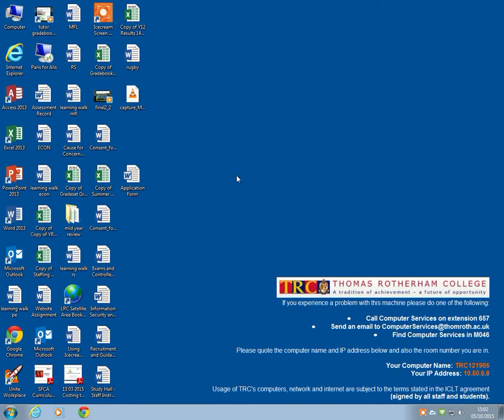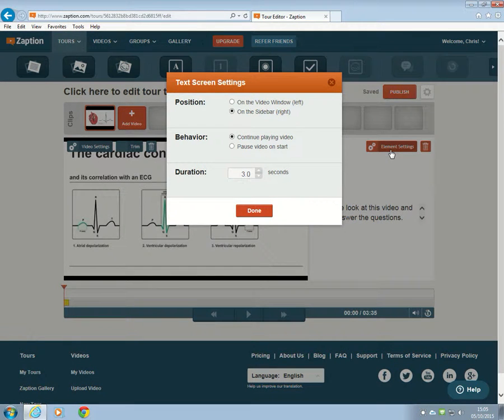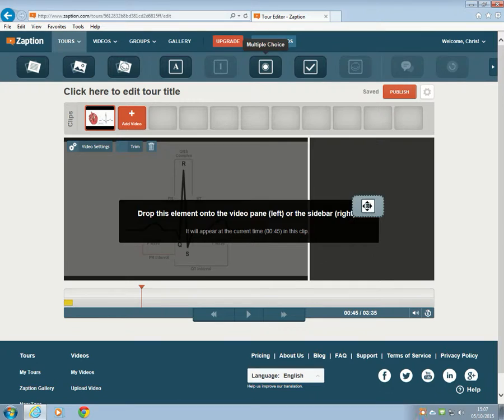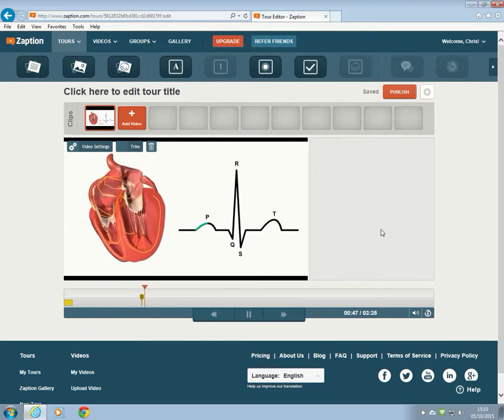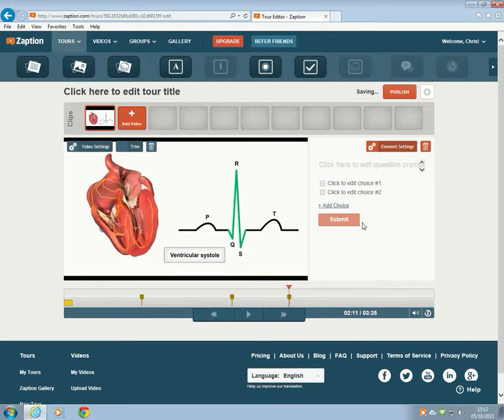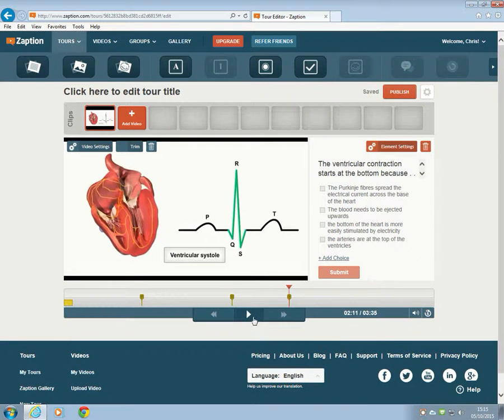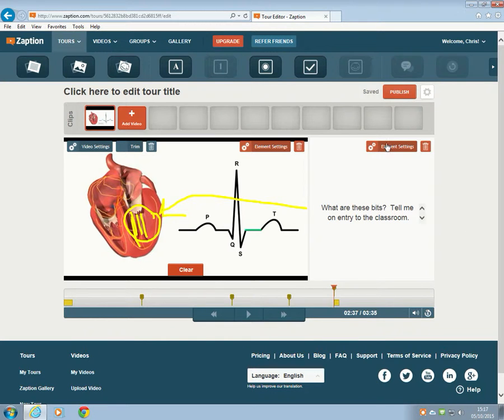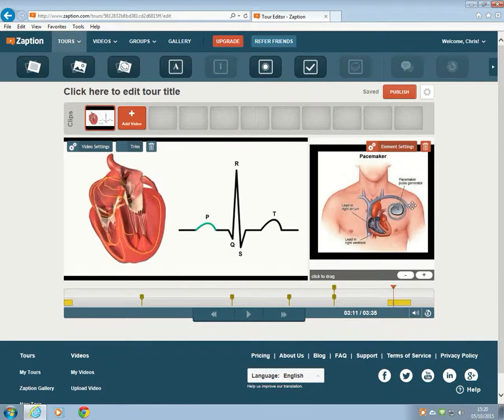capture Mon Oct 05 15 02 36